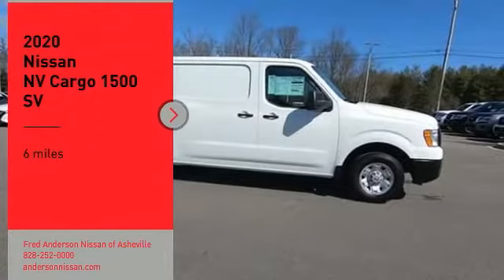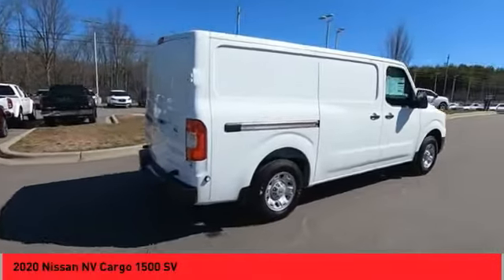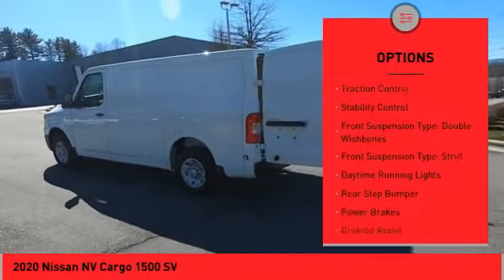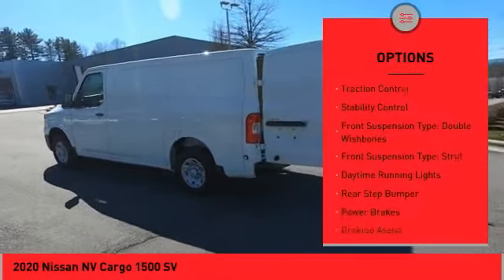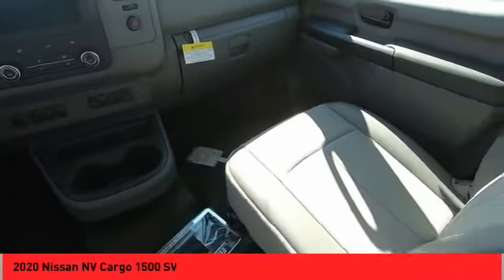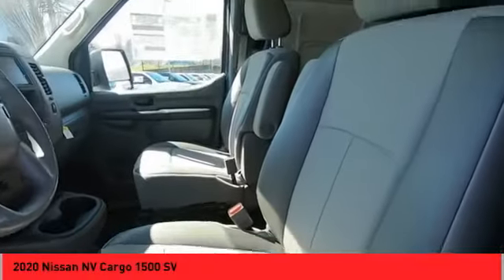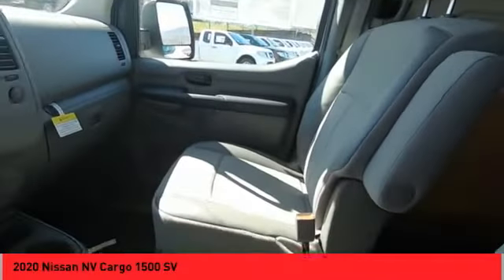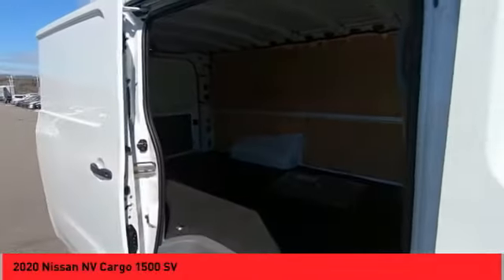2020 Nissan NV Cargo Asheville NC LN805591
2020 Nissan NV Cargo 1500 SV

$1,000 off MSRP! 2020 Nissan NV1500 SV Glacier White RWD 4.0L V6 DOHC 24V 5-Speed Automatic Includes *** Fred Anderson Family Plan** $3000 Advantage!! A) 3-Day Exchange Program B) Lifetime Oil Changes C) Lifetime Loaner Cars D) Lifetime Car Washes (with service) E) Loyalty Discounts * All Prices include financing with NMAC, includes all factory incentives and rebates. Prices subject to dealer installed options and accessories. See sales staff for additional info. Vehicle may also have available options like 3.36 Axle Ratio, 4 Speakers, 4-Wheel Disc Brakes, ABS brakes, Air Conditioning, All Season Rubber Floor Mats, AM/FM radio, Brake assist, Driver door bin, Driver's Seat Mounted Armrest, Dual front impact airbags, Dual front side impact airbags, Electronic Stability Control, Front anti-roll bar, Front Bucket Seats, Front reading lights, Front wheel independent suspension, Illuminated entry, Low tire pressure warning, Outside temperature display, Overhead airbag, Panic alarm, Passenger door bin, Passenger seat mounted armrest, Power door mirrors, Power steering, Power windows, Premium Cloth Seat Trim, Radio data system, Radio: AM/FM/AUX w/4 Speakers, Rear anti-roll bar, Rear Parking Sensors, Remote keyless entry, Speed control, Speed-sensing steering, Speed-Sensitive Wipers, Splash Guards (Set of 4), Steering wheel mounted audio controls, Tachometer, Tilt steering wheel, Traction control, Trip computer, Variably intermittent wipers, Voltmeter, and Wheels: 17 Silver Styled Steel.We will buy your car, even if you don't buy ours, and we guarantee more for your trade than CarMax. Anderson Nissan of Asheville selling new used preowned and certified trucks, and SUVs that are all of an undeniable level of quality. From our Asheville location we are able to provide our wonderful Nissan vehicles and services to Hendersonville, Waynesville, Charlotte, Mills River, Spartanburg and Greenville, South Carolina, and Knoxville and Johnson City, Tennessee. Some cars under 10k 5k Fam